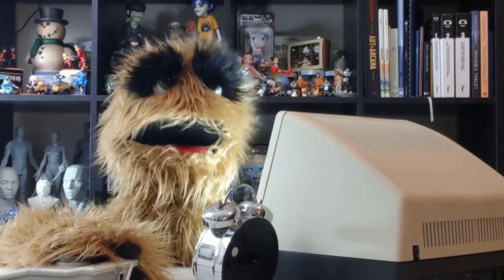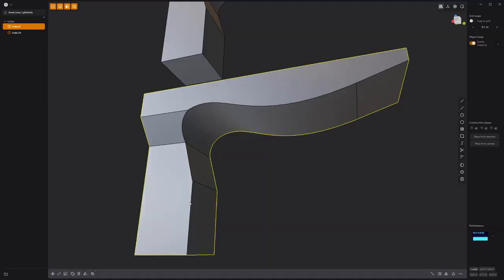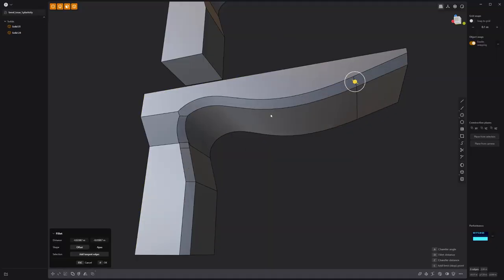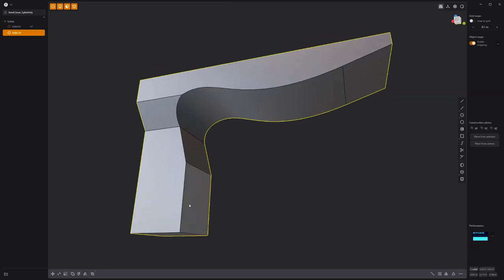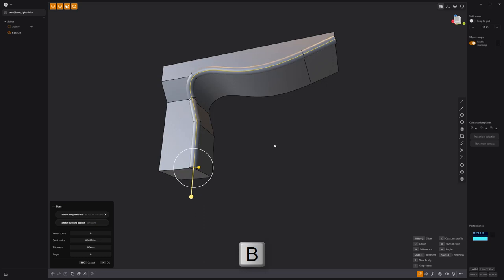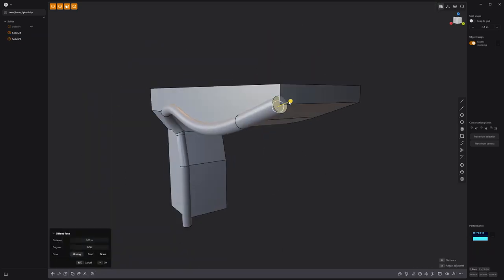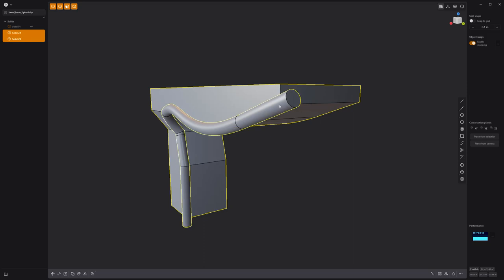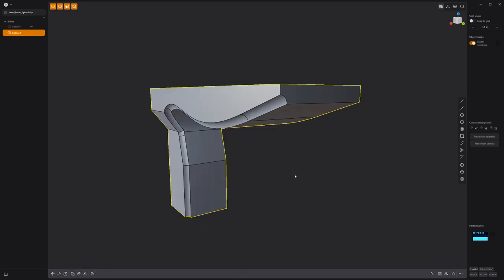Plasticity | Overcoming Problematic Chamfers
This video takes a quick look at Overcoming Problematic Chamfers in Plasticity.